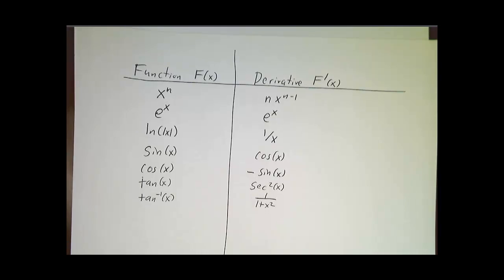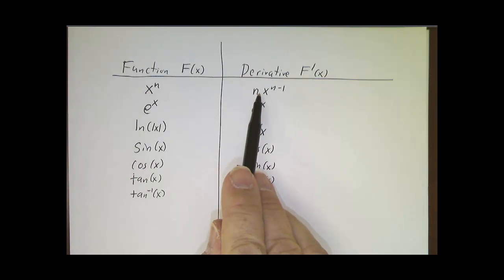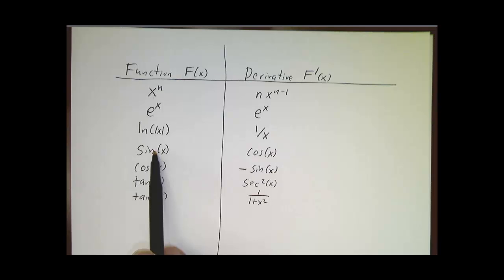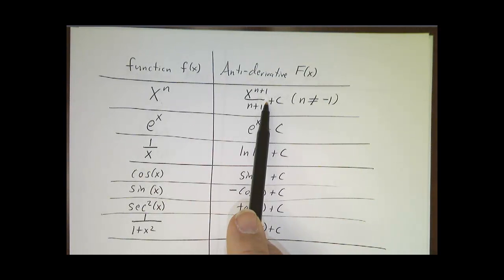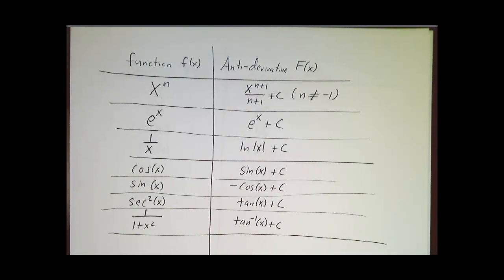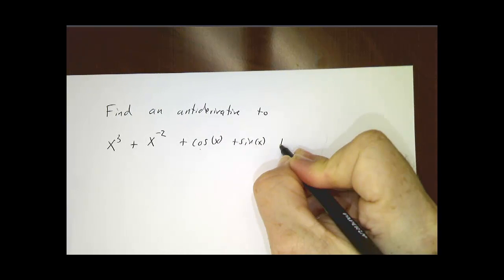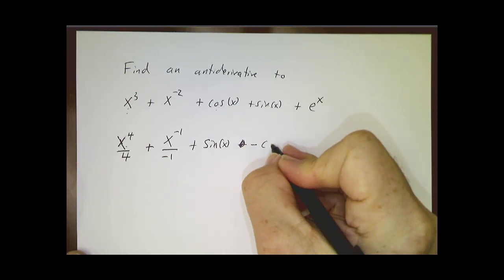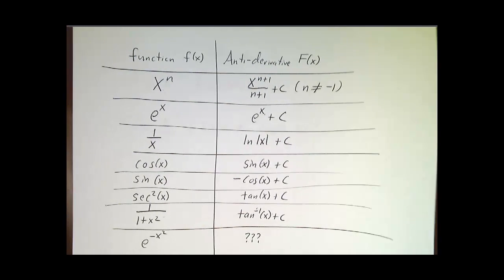Computing anti-derivatives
To get a formula for an anti-derivative, take a formula for a derivative and turn it inside-out. We work out a number of examples.